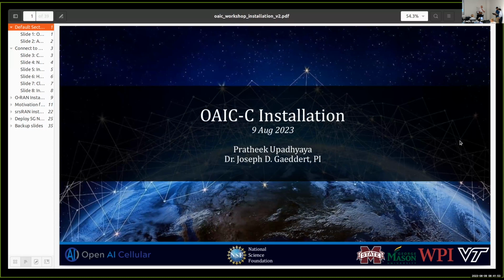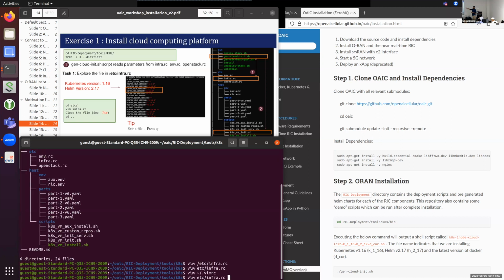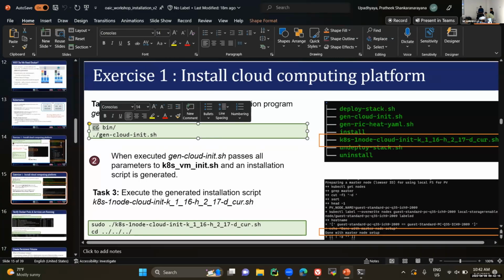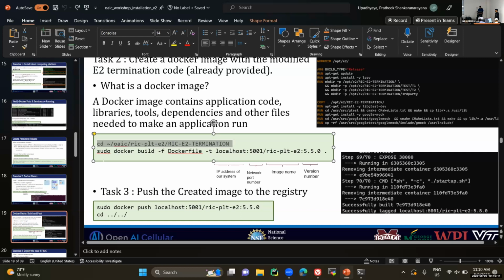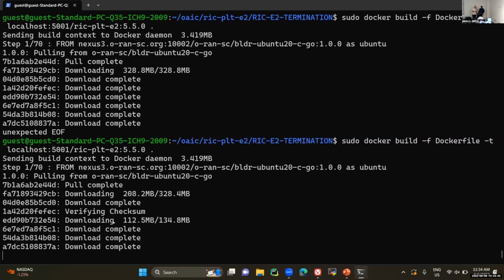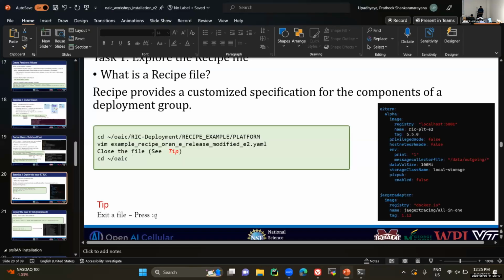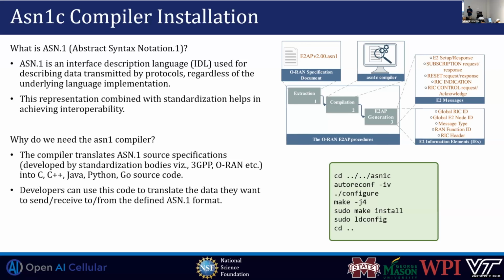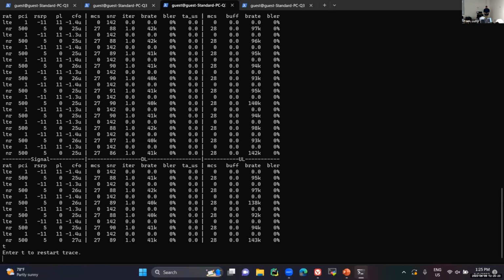OAIC Workshop @VT OAIC Installation by Pratheek Upadhyaya